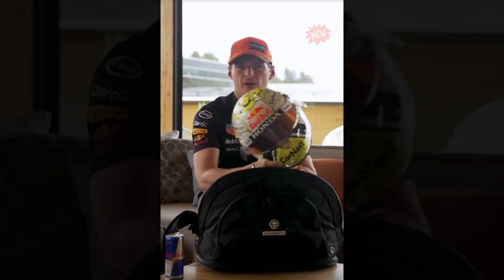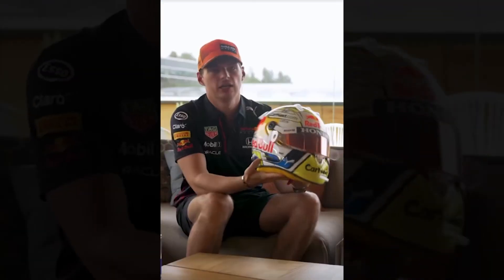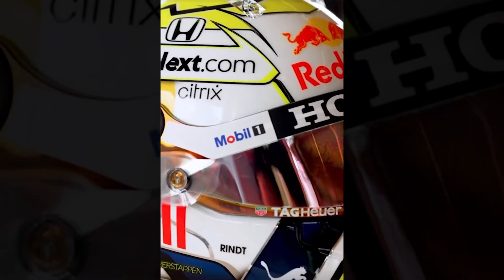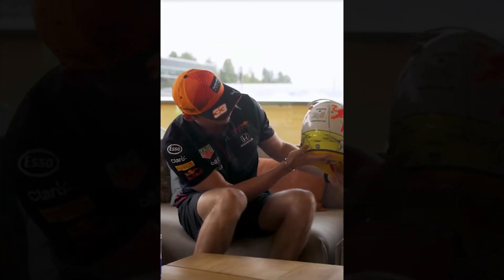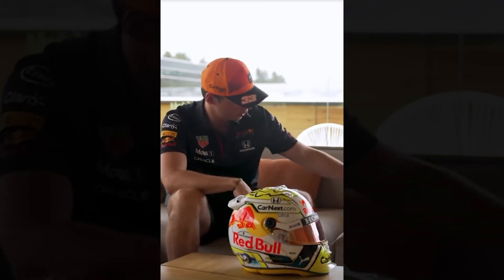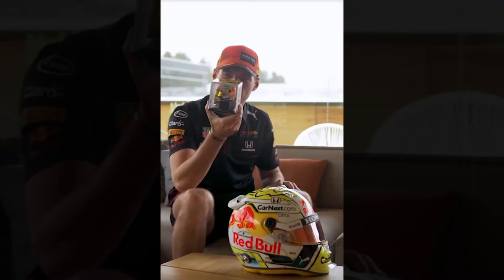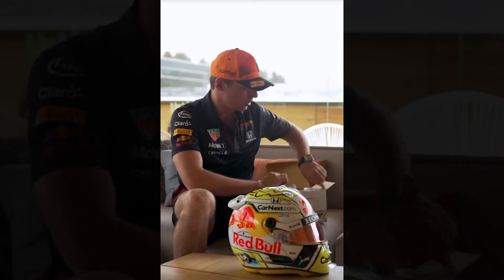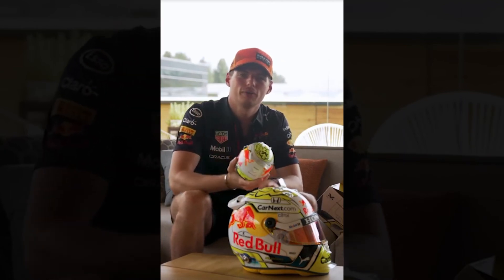Formula 1 Driver Max Verstappen REVIEWS HIS HELMET!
In this Formula News video we are watching Max review his new helmet. This takes places a while ago when Max was in Austria. However, it is still fun to take a closer look at the helmet with Max. It might be his lucky helmet!